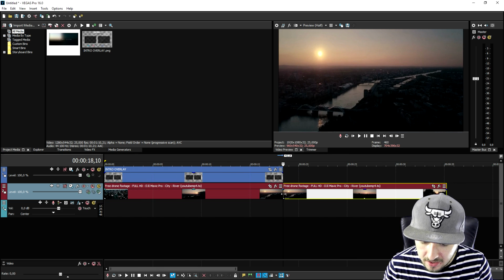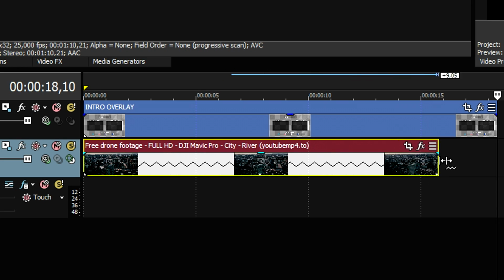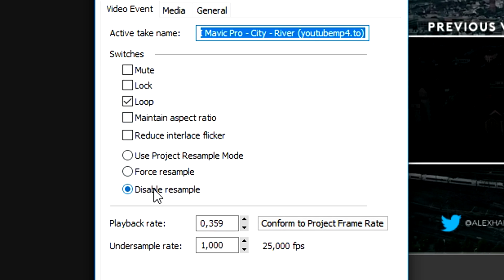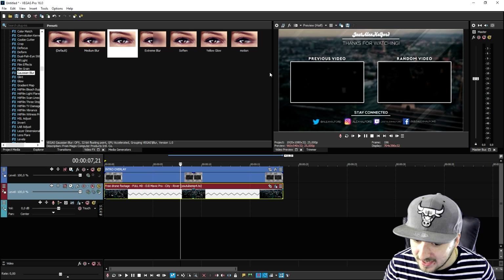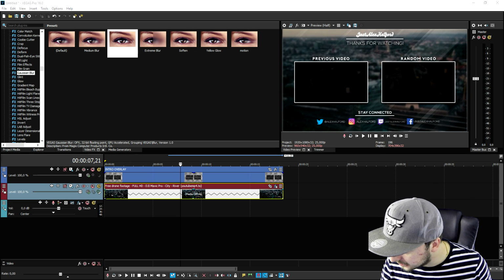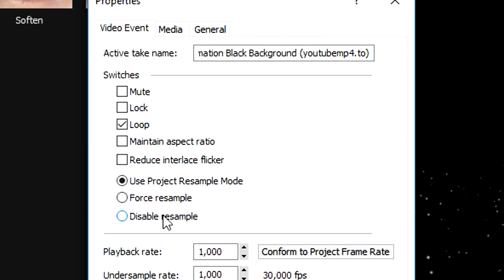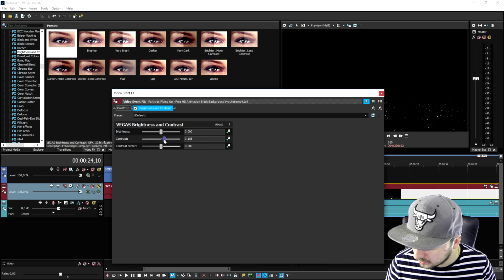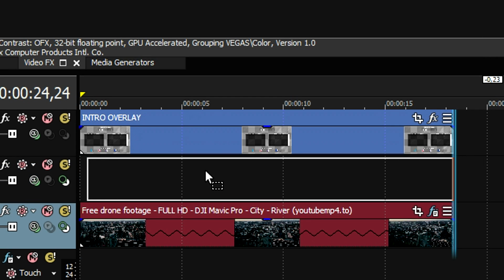Vegas Pro 16: How To Make An Awesome Outro - Tutorial #358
- - Welcome back everyone! Today I'm going to show you how to make an awesome outro in Vegas Pro 16! Make sure to SMASH that like button below as well! Stick around for more content!